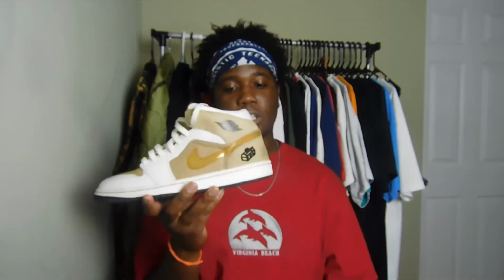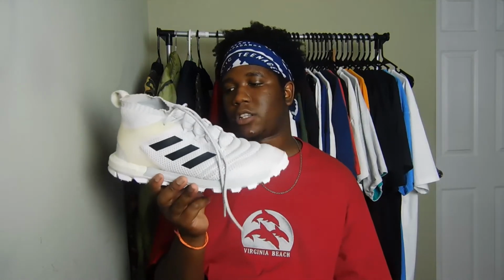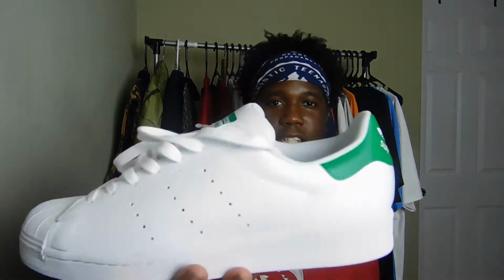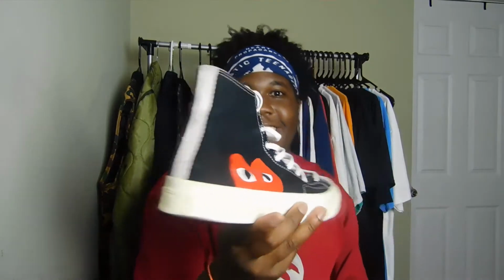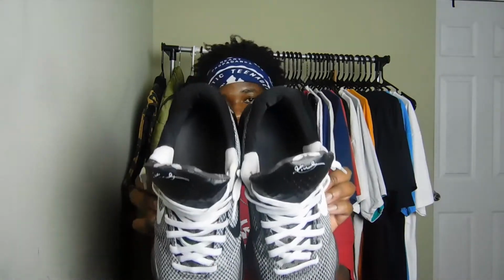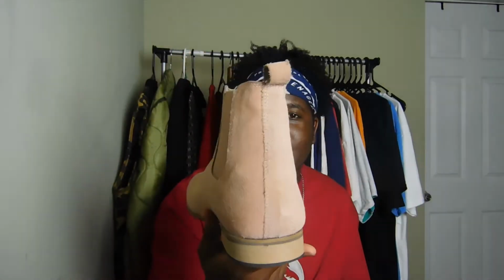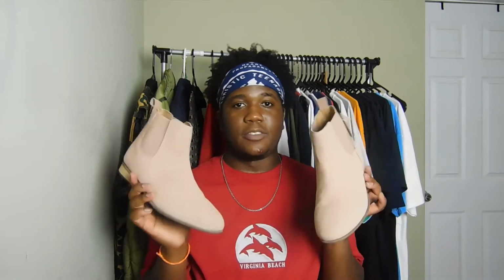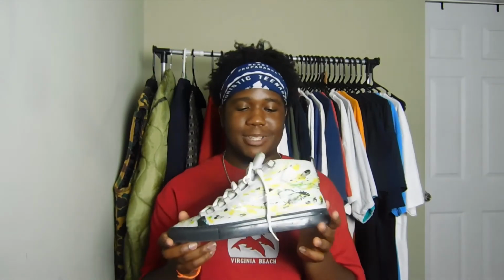BALENCIAGAS AT THE THRIFT?! PICKUP HAUL PART ONE(SNEAKERS)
Thrift page(s):
DEPOP/GRAILED: thriftingbodegaboy

Song: Sense by Cushy